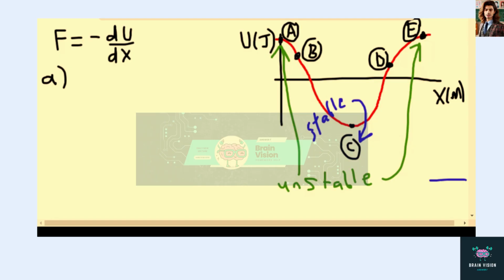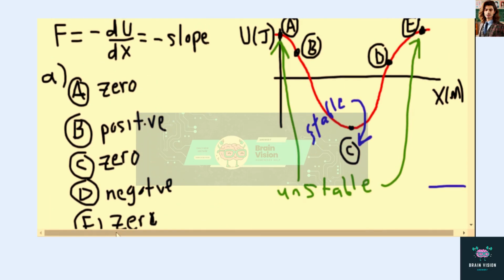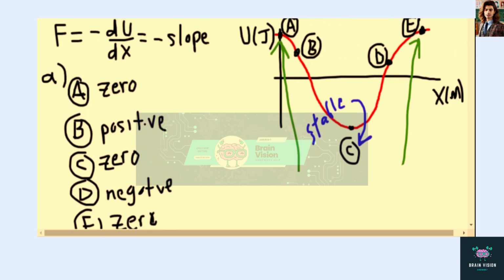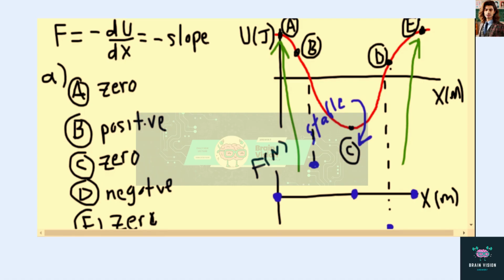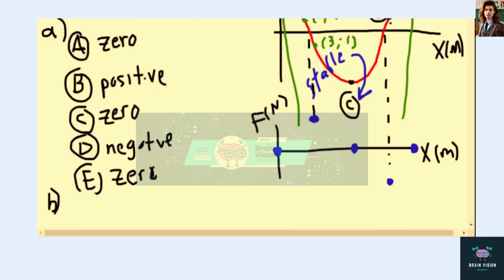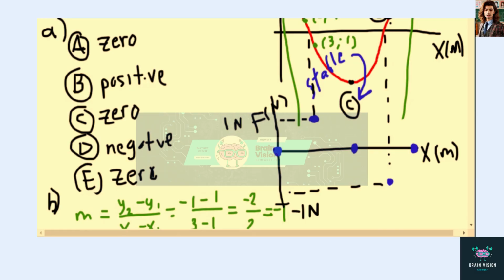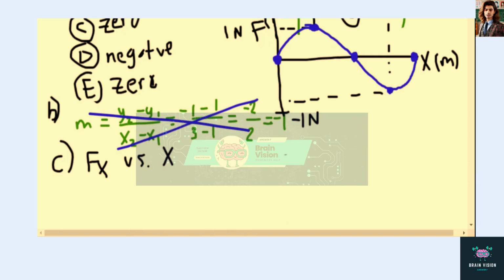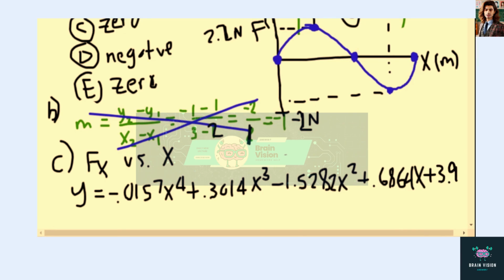For the potential energy curve shown in Figure , (a) determine whether the force is positive, negati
For the potential energy curve shown in Figure , (a) determine whether the force is positive, negative, or zero at the five points indicated. (b) Indicate points of stable, unstable, and neutral equilibrium. (c) Sketch the curve for versus from to .